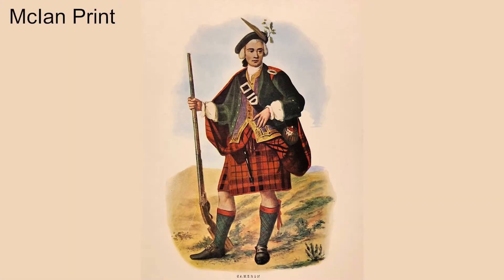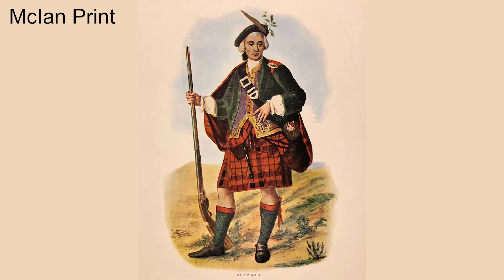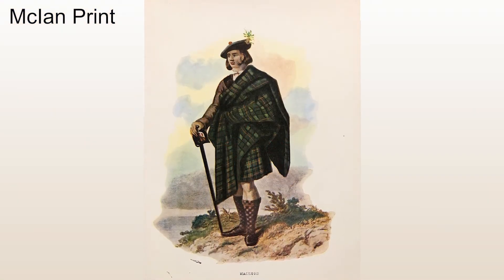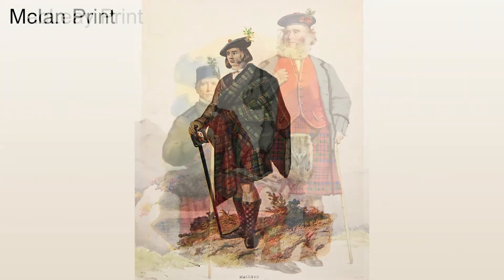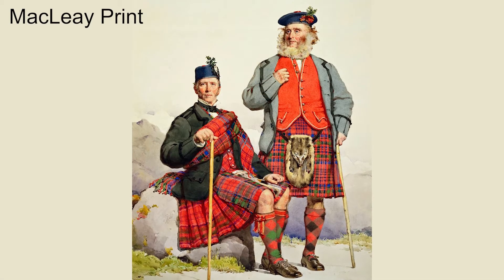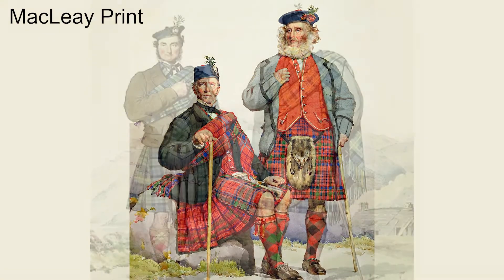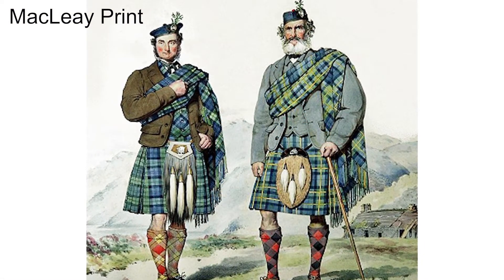How To Inspire Your Kilt Look! What are some ways to visualize how you'll look in the kilt?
What inspires you? The kilt is a single garment that can be used for dozens of different looks -- from super casual to regally formal.

Theoretically, getting the kilt is easy. But most of us have a vision in our heads of how we want to look and feel once we have the kilt and put it on. We all have a few "perfect kilt outfits" in our imaginations as we get into this "kilted lifestyle." Heck, that's half the reason USA Kilts has a YouTube Channel! Most of us don't want to trust to luck. We want to assemble our outfits carefully for maximum impact.

Are there good or bad ways to arrive at an outfit? What are some good ways to research Highland Dress? Is it okay to "break the rules"?

Here's a basic plan...
First, learn the most common customs and traditional stylings before you experiment. Look at lots and lots and lots of pictures online. get to know the good from the bad and the ugly. Facebook groups are very good for this (if you're not a member of 'Kilts & Culture' - come on in!). Google image searches and Pinterest are excellent tools. In fact, you may want to create a Pinterest board where you can collect images of your favorite kilt outfits. Think of it as a a future buying guide as you start to look for accessories to go with the kilt.

Next, start simple. Craft just one casual kilt outfit. Come up with a basic casual load-out you'd like to wear to the pub, or to a festival, or just grocery shopping - any low pressure environment.

The fewer "moving parts" there are to your outfit the less you'll worry about whether something looks right or fits well.  Yes, this all may seem like a no-brainer. What's the big deal? But trust me, it has been our experience over the years that even very confident men will somehow get really nervous the first time they kilt up in public. Like just adding a kilt into the mix throws their assumptions about everything else they wear into question. So allow yourself baby steps. Enjoy just seeing what shirts you own that are nice color matches for your tartan. That sort of thing.

Next, return to your image collection and dream a bit. Do you have a party coming up or some other big 'To-Do' like a friend's wedding? How do you want to look for that? Try adding a jacket to your collection based on one of your favorite kilt looks. Or maybe invest in something as simple as a fresh pair of colored kilt hose. This is where the fun comes in!

Remember, that you have all the time in the world to collect the items you want. Stay in budget if you need to. Plan ahead if it is a big purchase like a tweed jacket.

Finally, you'll reach a point where you decide you want a second kilt. Refer again to your favorite images of men in kilts. Do you want something similar to your current kilt, just nicer? Or a variant of your family tartan like Muted or Hunting? Or a cheaper kilt you can get dirty and mess around in? What accessories will go with this kilt that you already own?

Hopefully you get the idea by now, so go out there and poke around. Let your imagination go!